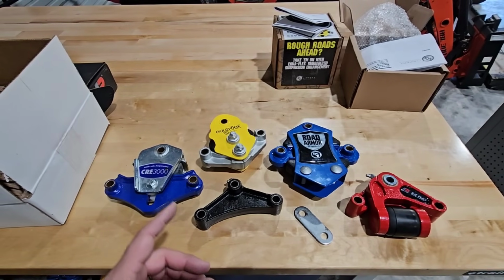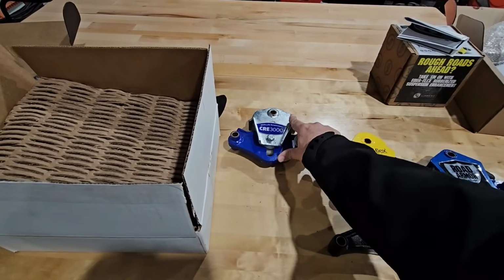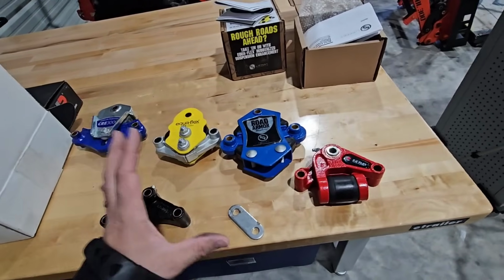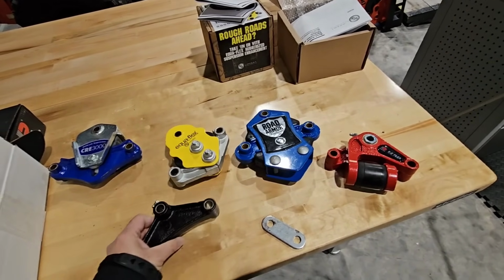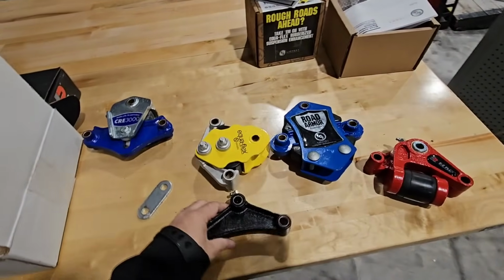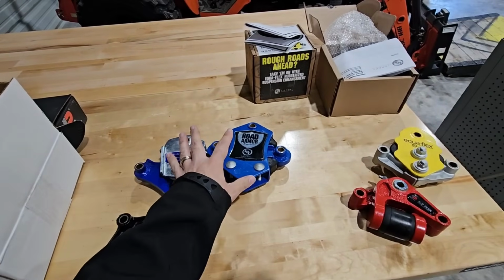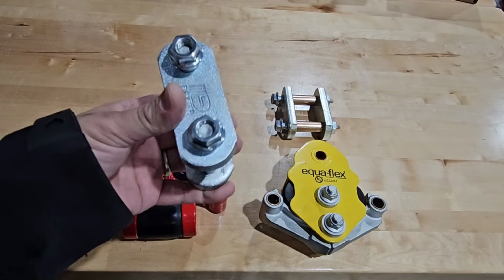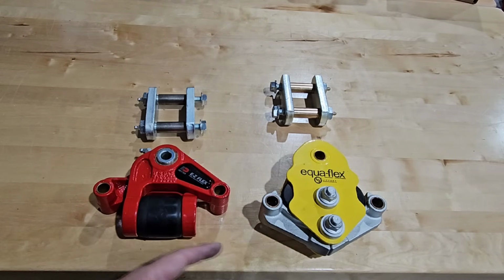TELL ME WHICH ONE! Next Big Upgrade! Dexter vs Lippert!